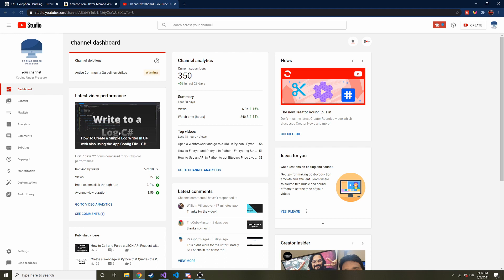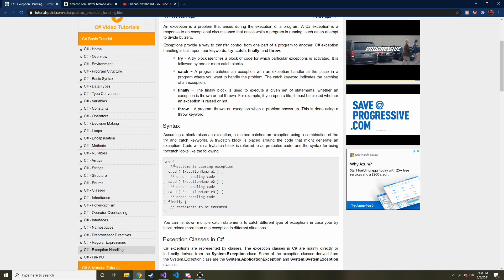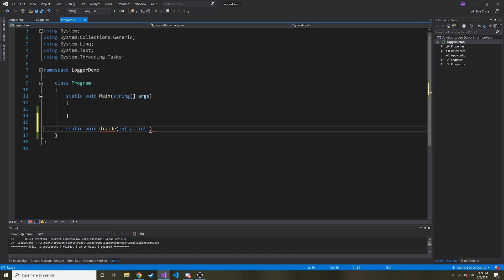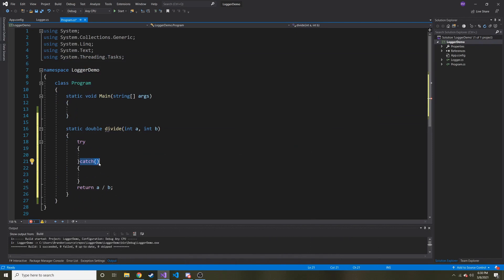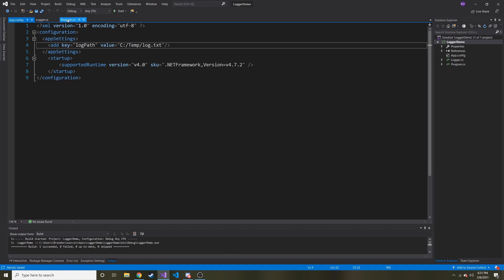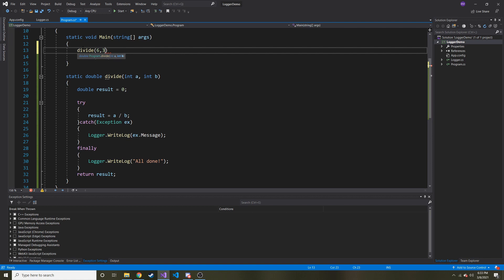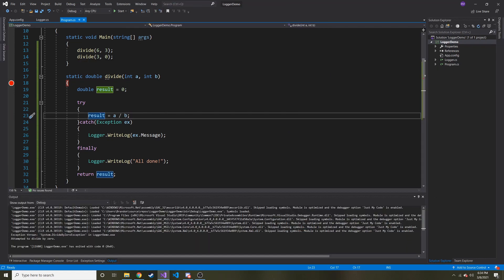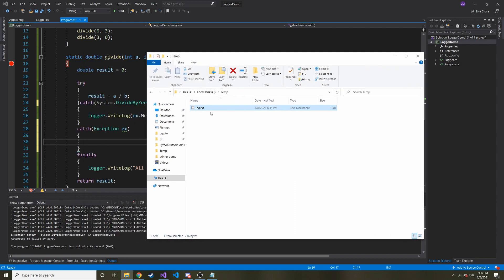Exceptions and How to Use the Try Catch Blocks in C# - Exception Handling C# for Beginners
My Razer Mouse